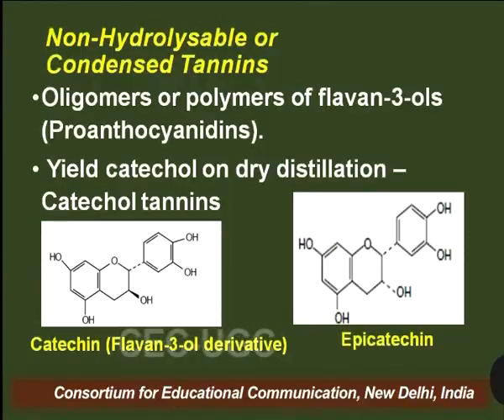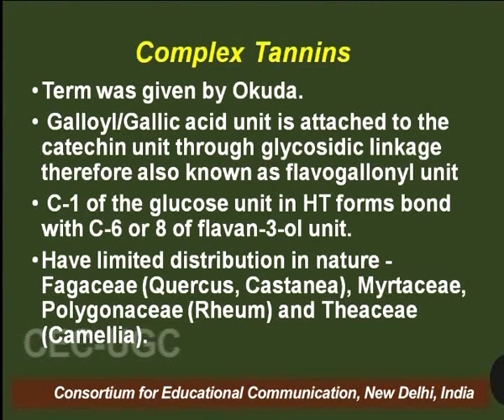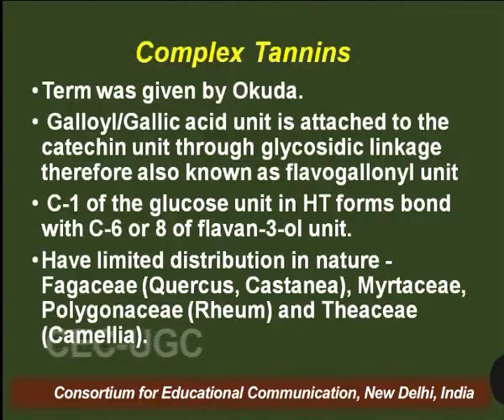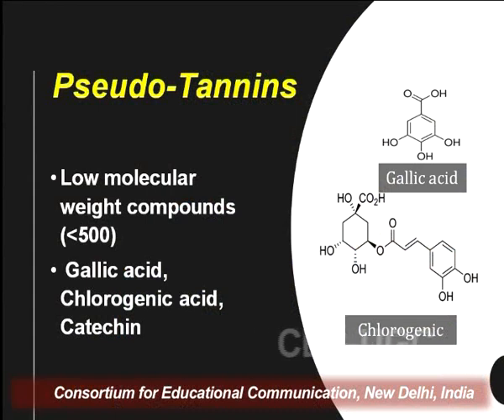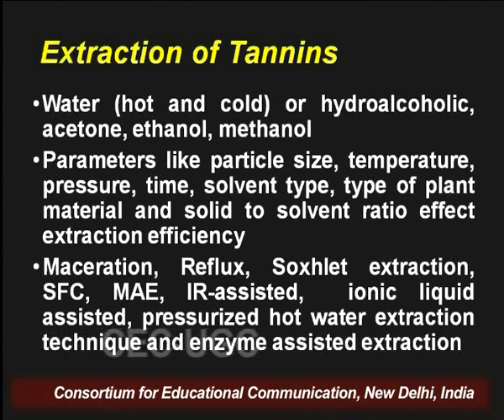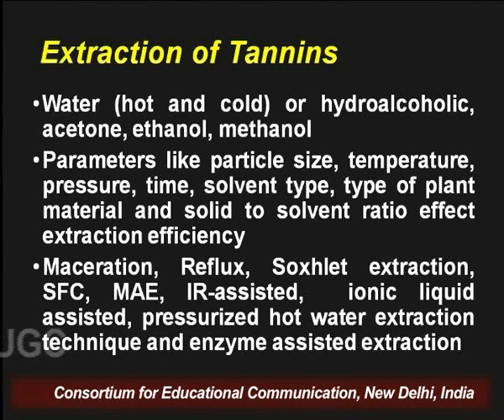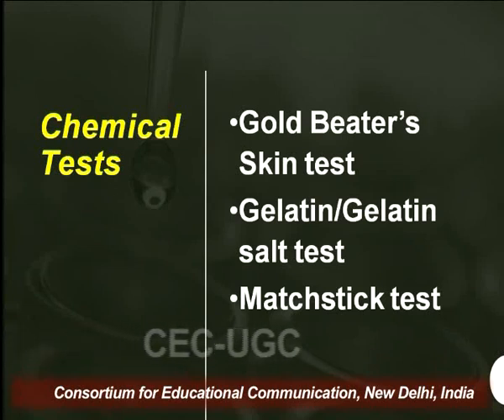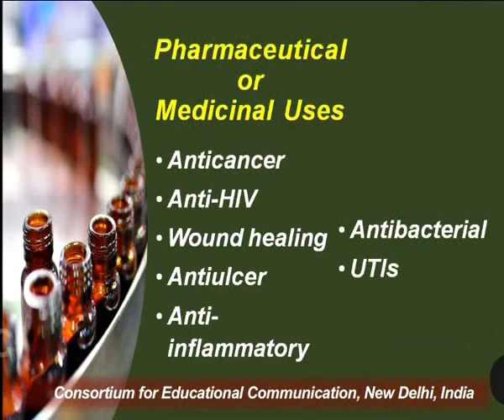Tannins - II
This Lecture talks about Tannins - II.